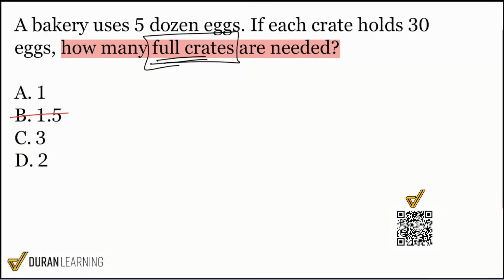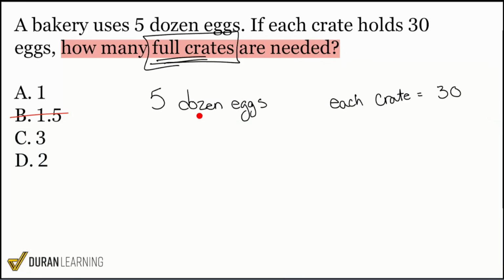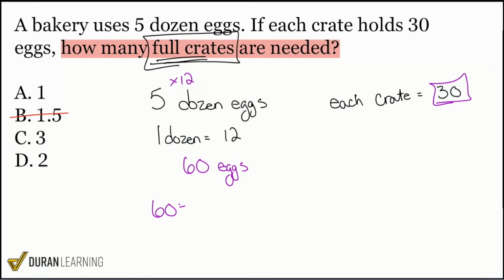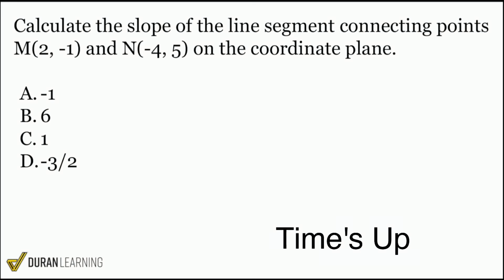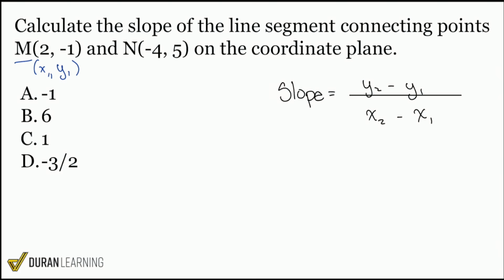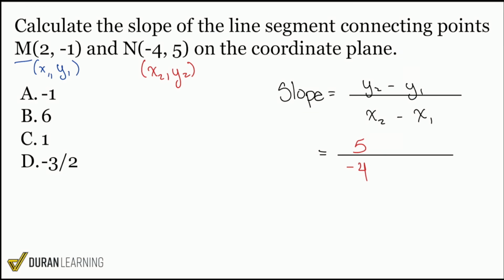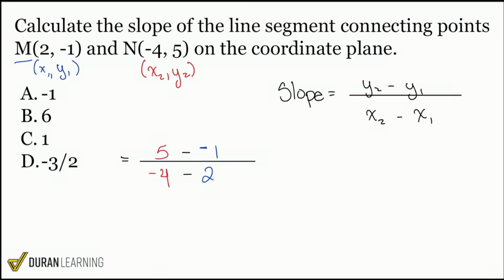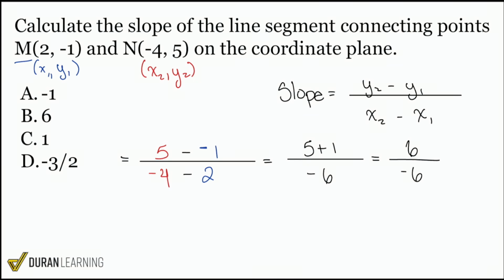ASVAB Math Practice: Unit Conversions & Slope Questions Explained | Test Prep Tips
Struggling with ASVAB math questions? In this video, you'll master two of the most common and important topics on the ASVAB: unit conversions and calculating the slope of a line. Coach Anderson walks you through each question step-by-step, ensuring you understand the concepts and strategies needed to get the right answer every time.

Timestamps:
0:00 - Unit Conversion Word Problem: "A bakery uses 5 dozen eggs. If each crate holds 30 eggs, how many full crates are needed?"
2:54 - Slope Calculation: "Calculate the slope of the line segment connecting points M(2, -1) and N(-4, 5) on the coordinate plane."

Whether you're reviewing for the Arithmetic Reasoning or Mathematics Knowledge sections, this video is packed with clear explanations and test-taking tips.